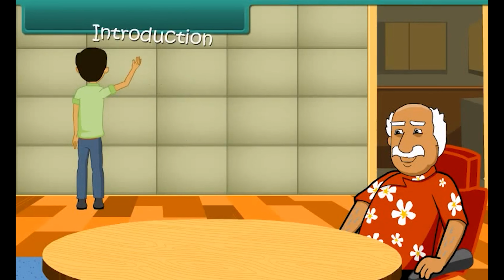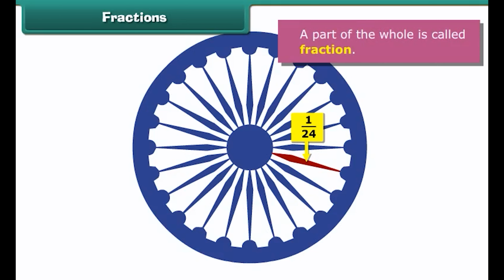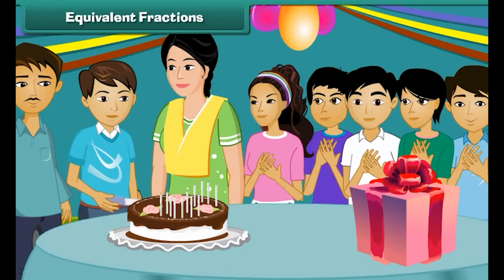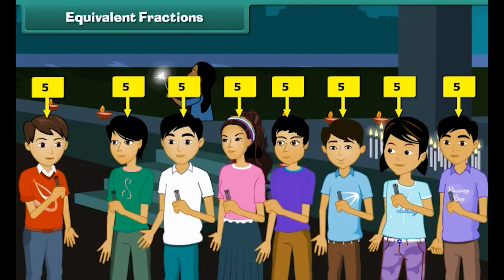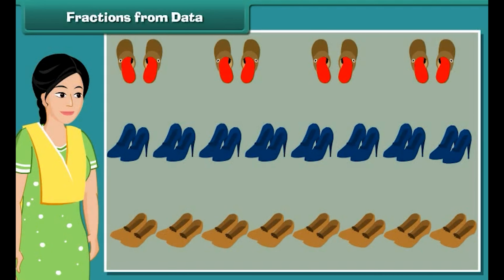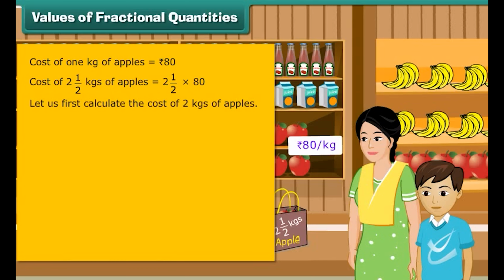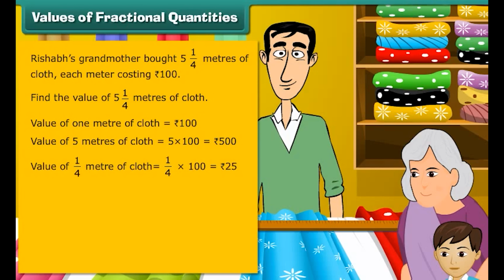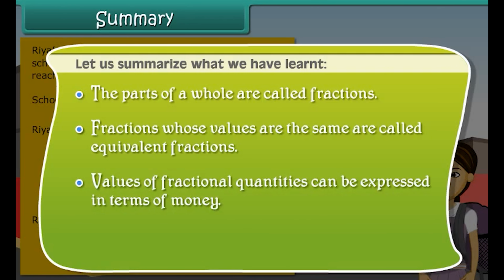Class 5. Mathematics - 4. Fractions and Decimals - Fractions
A fraction is a way of representing parts of a whole. It shows how many parts of a whole are being considered.
Structure of a Fraction:
A fraction is written as a/b, where:
a is the numerator (the number of parts we have).
b is the denominator (the total number of equal parts in the whole).
🔸 Types of Fractions:
Proper Fractions:
The numerator is smaller than the denominator.
Example: 3/5, 2/7
Improper Fractions:
The numerator is equal to or greater than the denominator.
Mixed Numbers:
A whole number and a fraction combined.
Example: 2 1/3, 5 2/4
Like Fractions:
Fractions with the same denominator.
Example: 2/7, 4/7
Unlike Fractions:
Fractions with different denominators.
Example: 1/2, 3/4
🔸 Equivalent Fractions:
Fractions that look different but represent the same value.
To find equivalent fractions, multiply or divide both the numerator and the denominator by the same number.
🔸 Comparing Fractions:
Fractions with the same denominator: Compare by looking at the numerators.
Example: 3/5 is greater than 2/5.
Convert them to a common denominator or decimal to compare.
Simplifying Fractions:
Simplify fractions by dividing the numerator and denominator by their greatest common divisor (GCD).
Example: 6/8 simplifies to 3/4.
🔸 Operations with Fractions:
Addition and Subtraction: Fractions need the same denominator before you can add or subtract them.
Multiplication: Multiply the numerators and denominators.
Example: 2/3 × 4/5 = 8/15
Division: Multiply the first fraction by the reciprocal of the second.
Example: 2/3 ÷ 4/5 = 2/3 × 5/4 = 10/12 = 5/6.
🟩 Key Points to Remember:
A fraction represents a part of a whole.
Proper fractions have a numerator smaller than the denominator.
Improper fractions have a numerator equal to or greater than the denominator.
Fractions can be equivalent if their value is the same, even if they appear different.
When adding or subtracting fractions, they need to have the same denominator.